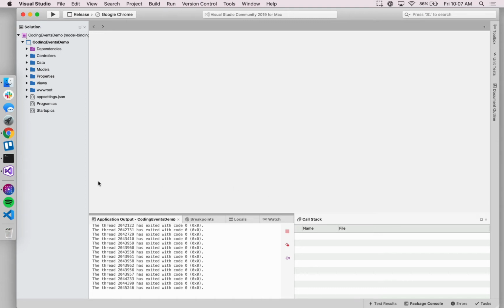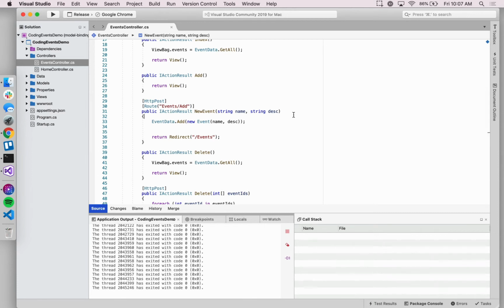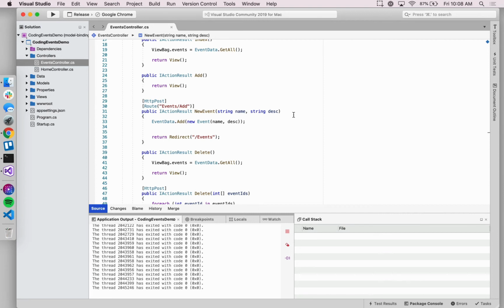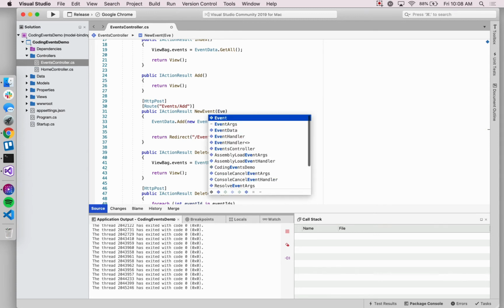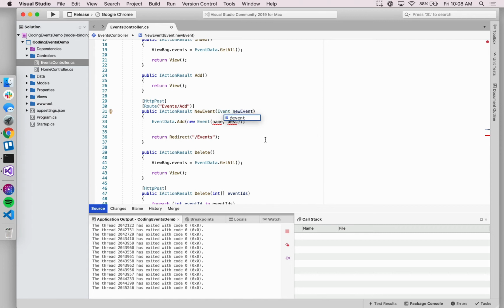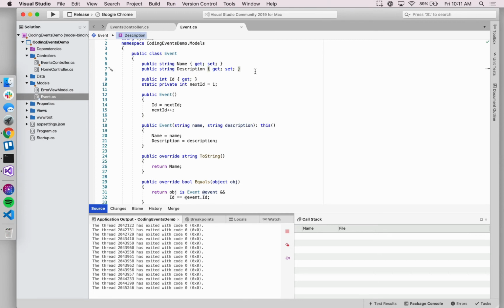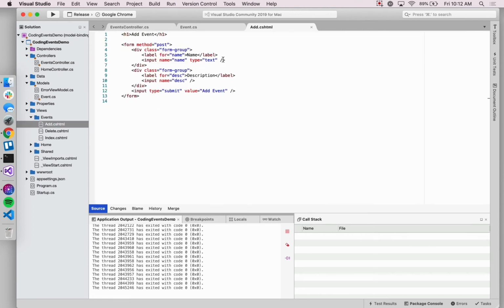C# Coding Events 2.6 Model Binding